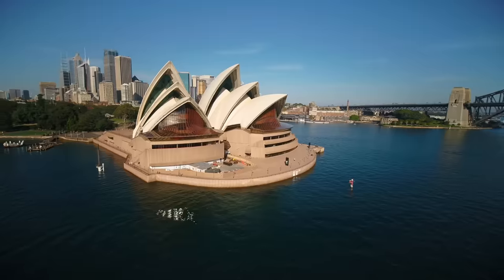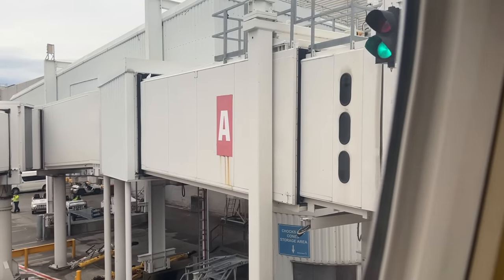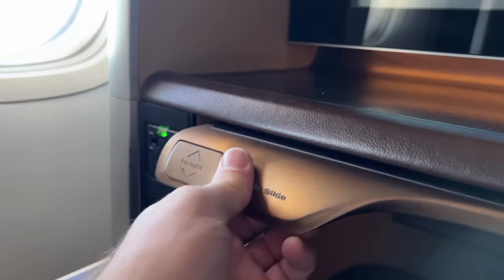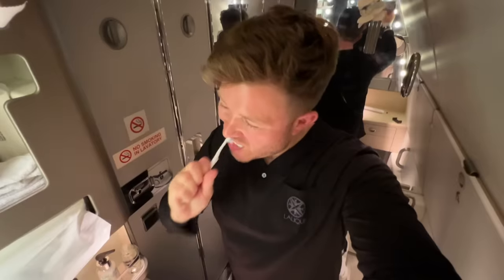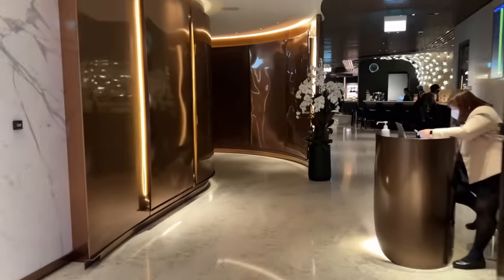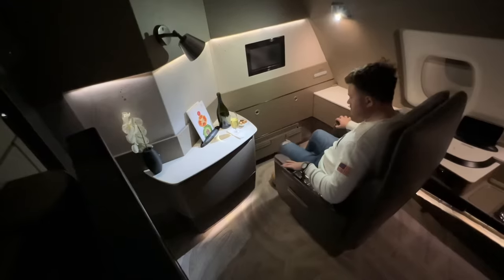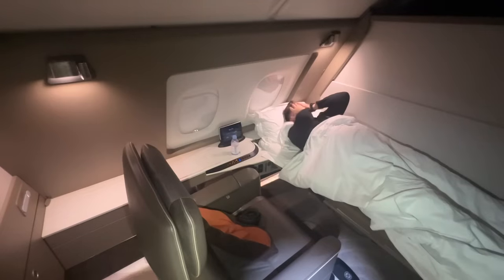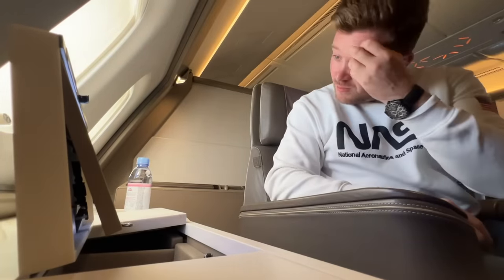24hrs in Singapore Airlines First Class Suites - Australia to Europe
Start speaking a new language in 3 weeks with Babbel.

Today I’m flying for 24 hours on Singapore Airlines’ luxurious First Class Suites from Sydney, Australia all the way to Europe. This ticket is eye wateringly expensive, and is the most i’ve ever spent on a flight. As always I’ll be bringing you along every step of the way from the exclusive Private Room lounge at Singapore International Airport, to a tour of both suites on the Boeing 777 and Airbus A380. This is easily the largest private space you get in the sky with a separate bed and armchair. I’ll share with you the incredible food on offer from Caviar to Lobster to traditional Singaporean cuisine.

0:00 - Introduction
1:32 - Sydney Lounge
2:33- 777 First Class
6:58 - Lunch time
9:43 - The bed
12:32 - The Private Room
14:19 - A380 Suites
16:51 - Dinner
19:08 - Bedroom